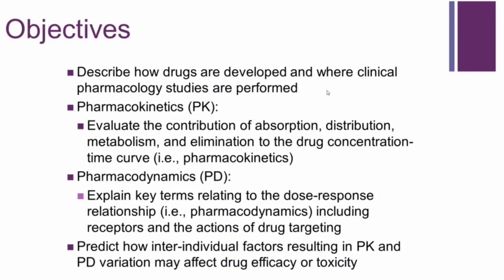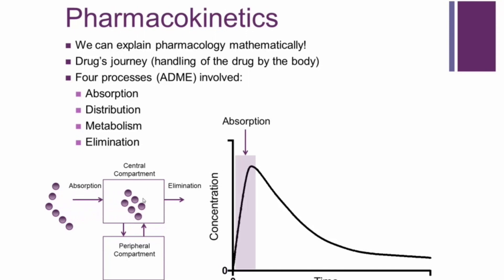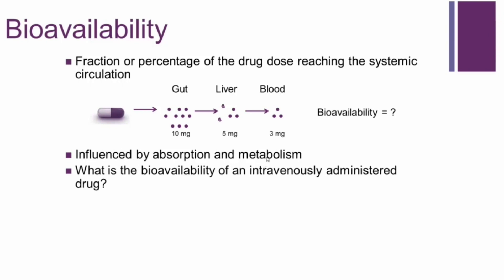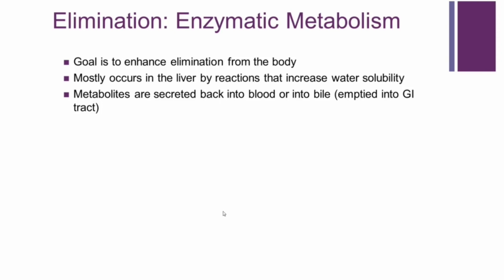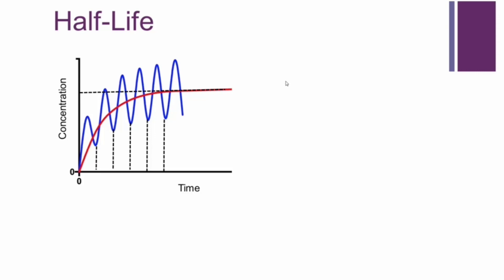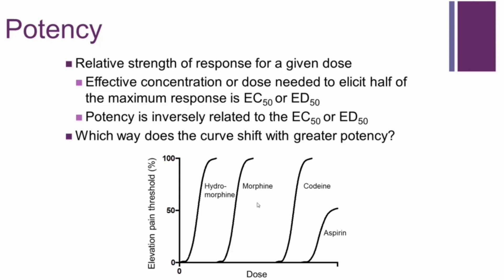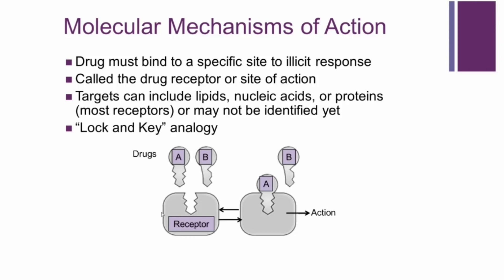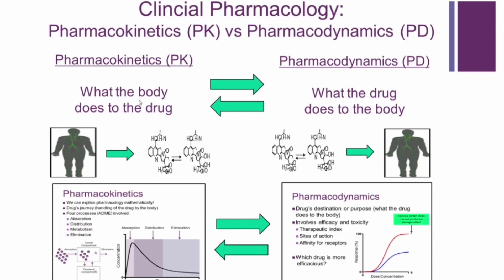Introduction to Module 6 with Dr. William Zamboni